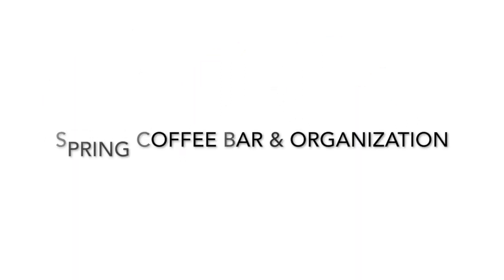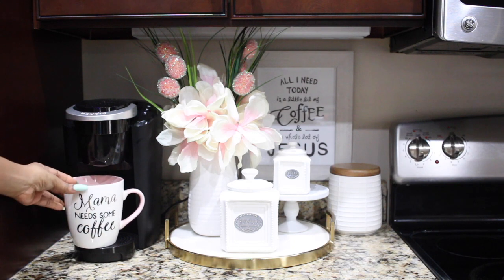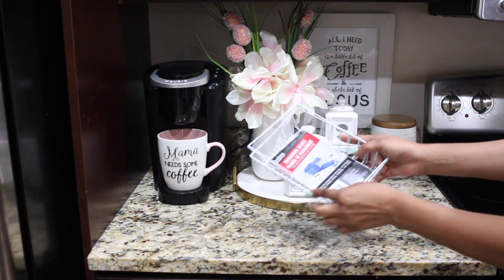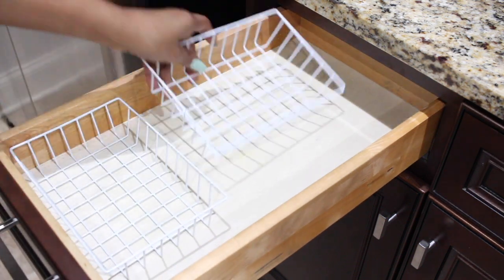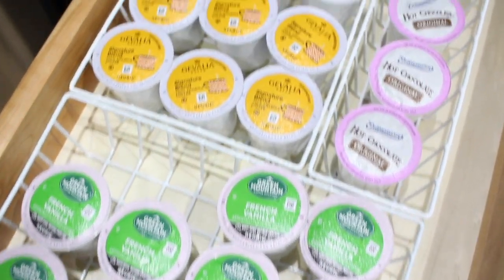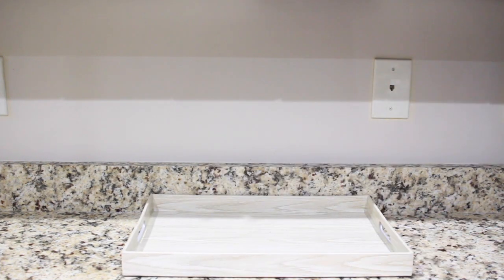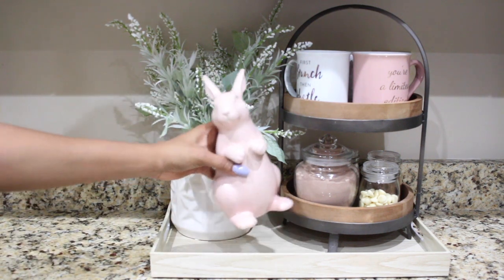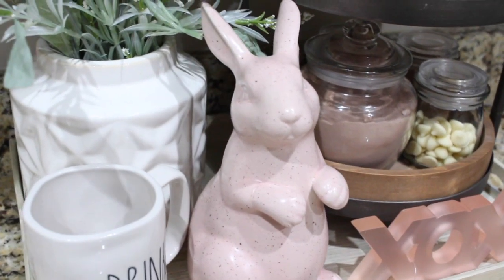Spring Coffee Bar & KCUP Organization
Hey Daisies! I'm decorating and organizing my coffee pods.

Book a virtual interior design consultation on my website and I can help you decorate your space.

Mail:
Designed by Adaeze